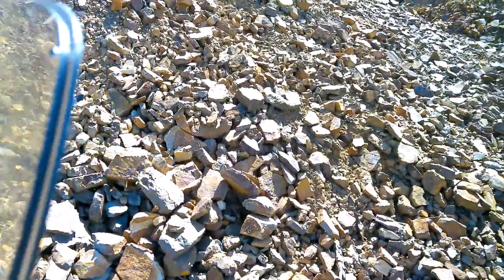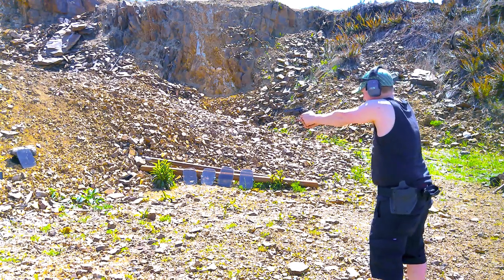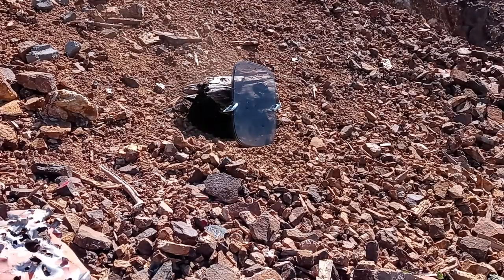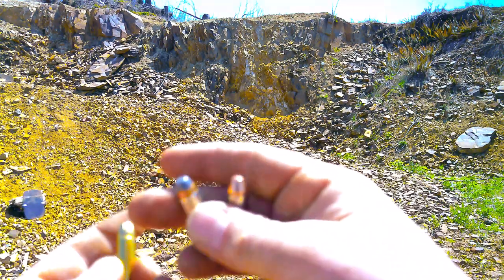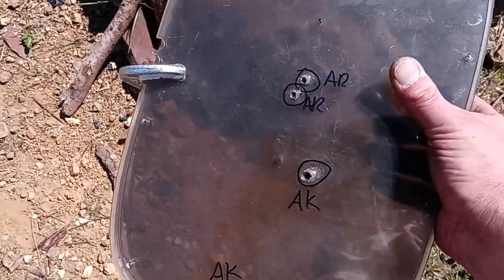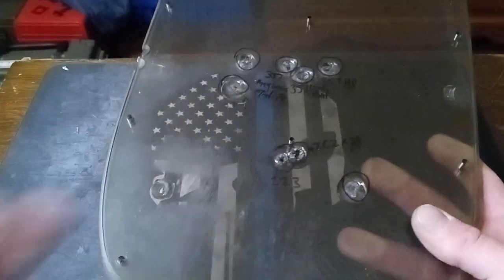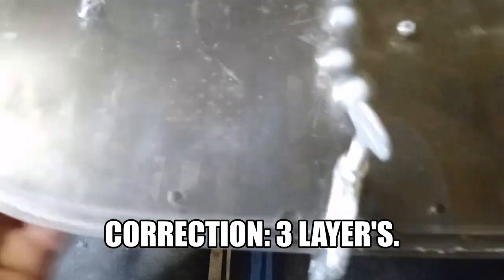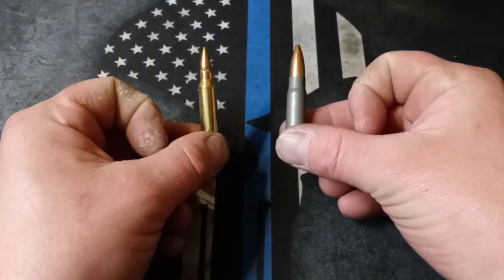5 Caliber Penetration test of bulletproof airplane windows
Shooting bulletproof plastic airplane windows using 5 calibers. And using multiple layers of the window's to perform a penetration test. These windows were given to me by my friend who is a CNC machinist and the majority of what he manufactures are parts for the Aerospace industry the majority of which is Boeing. My work is about 10 min away from the original Boeing facility in Everett, Washington. He had some left over bulletproof plastic window panels that Boeing uses in their passenger airplanes and was gracious enough to give them to me to use in a video!
    Not only did I use 5 different caliber's my Gen 4 Glock 17 chambered in 9mm Luger, my Ruger Gp100 chambered in .38 special & 357 magnum. And for rifle caliber's I used my Bushmaster Xm15 qrc AR-15 with .223 remington, and last but not least my Riley Defense RAK47C chambered in armor defeating 7.62x39mm. Not only did I use those different caliber's but I also used some different types of ammo with my Ruger Gp100 such as hollow points, lead flat points, and Hornady Critical Defense. This video is probably the most labor intensive content that I have uploaded to You Tube so far I literally and figuratively put my blood, sweat, and tears into filming the footage. And the 7 hour's I spent filming this video in the direct sunlight gave me the worst sunburn of my life and nearly 1st degree burns on my shoulders, the back of my neck and my upper arms and biceps. And as of today its been a week since filming and I can honestly say it was one of the most painful weeks of my life. And even today a week later my skin is peeling off like it's going out of style.
       So I hope you enjoy this content I put allot of work into it and am proud of the final product. Thanks for watching my channel dont forget to hit the like button if you haven't already and if you haven't already Subscribe to my channel each new sub eases the pain of my 1st degree sunburn lol. Thanks for your support and have a good rest of your day!
0:00 Intro
0:52 shooting 1 bullet proof panel penetration test
2:45 shooting 2 layers penetration test
4:45 shooting 3 layers penetration test
5:50 shooting 4 layers penetration test
6:36 showing the caliber's used in the test
6:56 showing the results from 1 layer
7:44 results from 2 layers
8:27 results from 3 layers
10:26 showing the fully intact bullets that did not penetrate
11:00 results from 4 layers
11:13 Outro